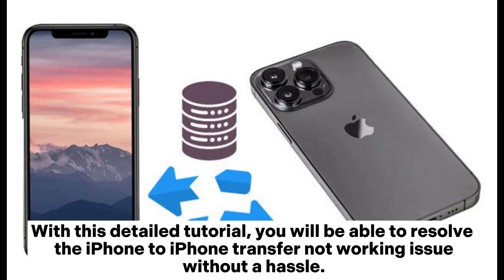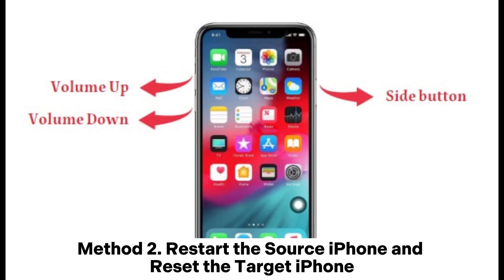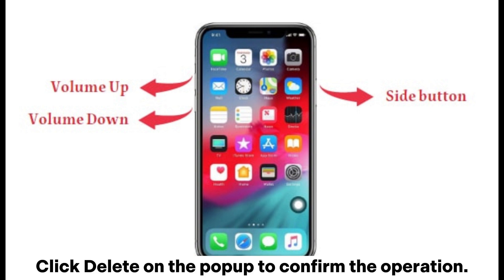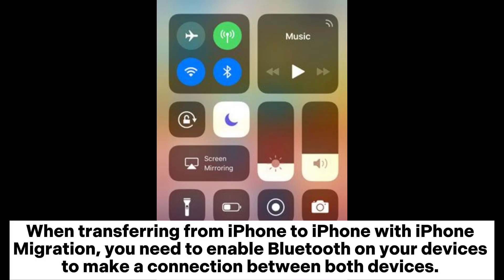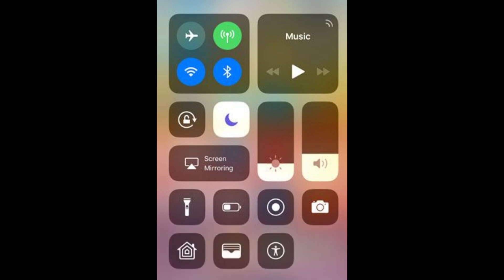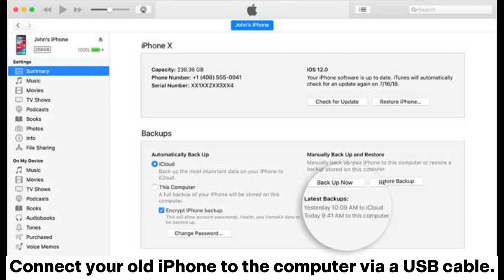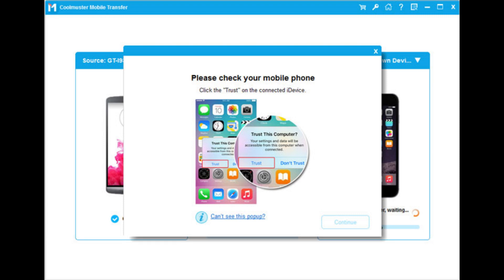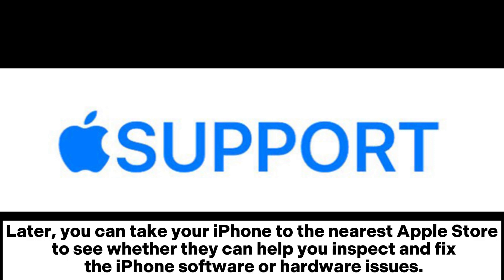10 Ways to Fix the iPhone Migration Not Working Error Without Trouble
Transfer data from an old iPhone to a new iPhone but find the iPhone Migration not working? Here are ten effective tricks to fix the iPhone transfer error by yourself.

00:00 Start
00:09 Method 1. Update Both iPhones to iOS 12.4 Or Later
00:43 Method 2. Restart the Source iPhone and Reset the Target iPhone
01:25 Method 3. Insert a SIM Card to the Source iPhone
01:41 Method 4. Put Both iPhones Closer
01:57 Method 5. Enable Bluetooth on Both Devices
02:26 Method 6. Plug Both iPhones into Power
02:42 Method 7. Try a Wired Migration
03:14 Method 8. Transfer Data from iPhone to iPhone with iTunes
03:52 Method 9. Use an iPhone Migration Alternative App
04:26 Method 10. Contact Apple Support